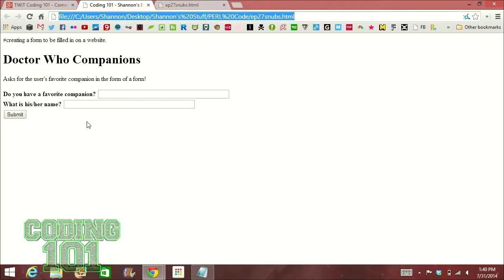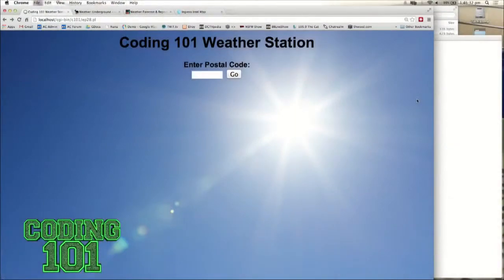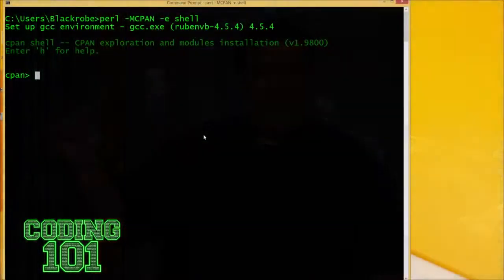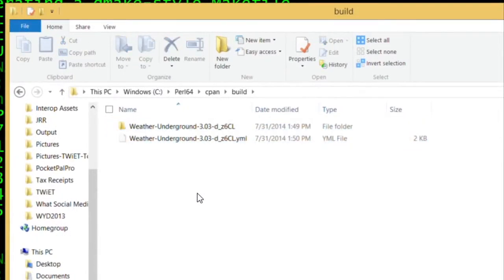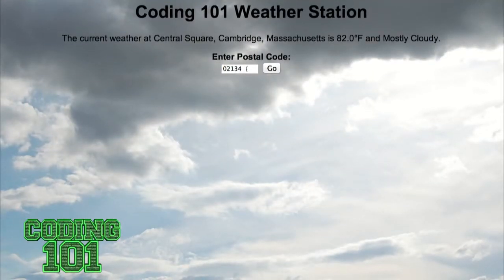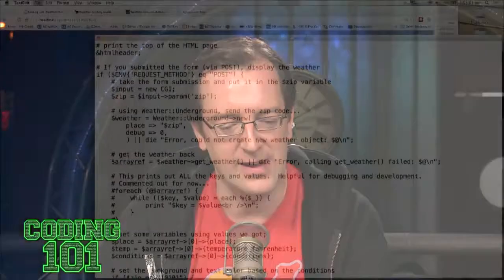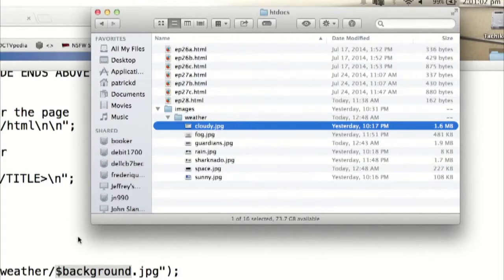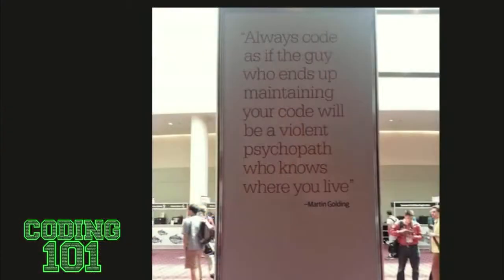Perl The Wonderful World of CPAN